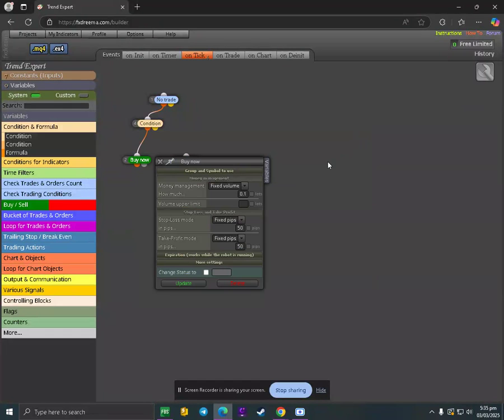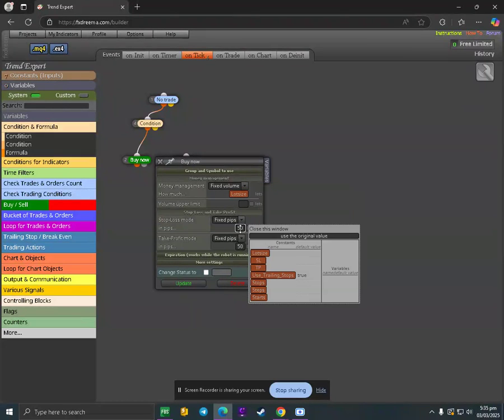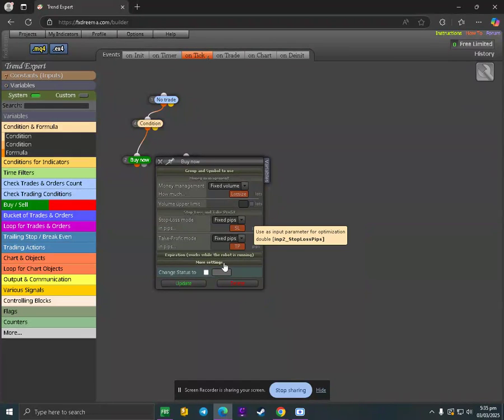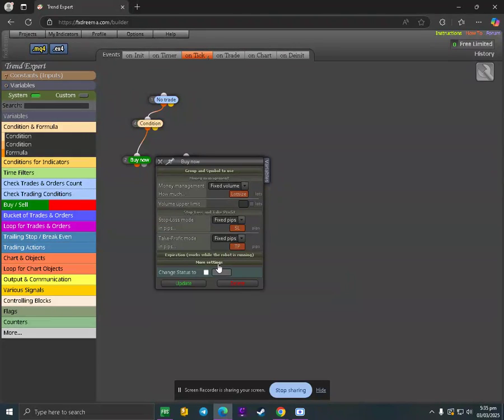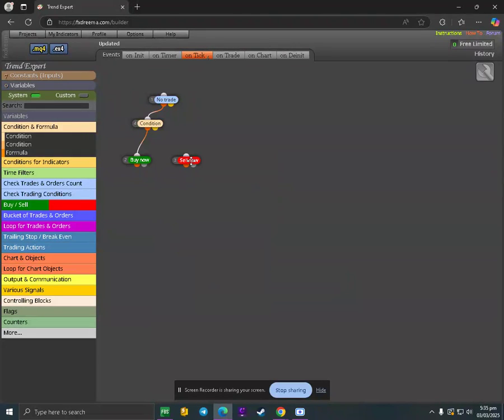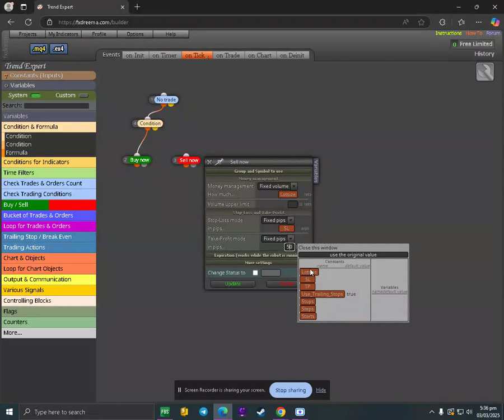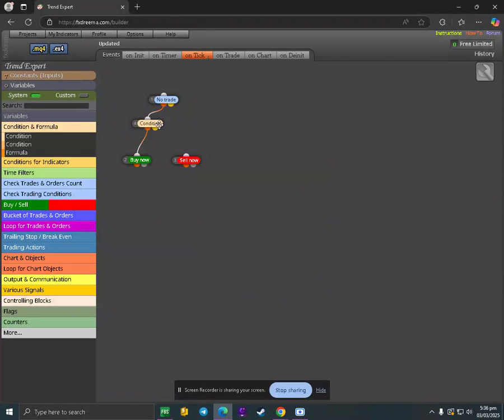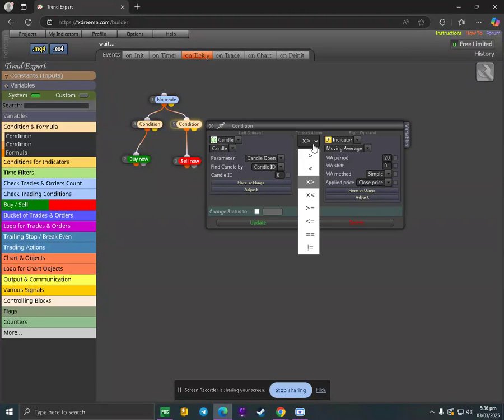How to Create Trend Follower Expert Using Fxdreema Free Account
🎬 Welcome to FXDreema TUT! 🎬

Are you ready to master Expert Advisor (EA) creation without coding? 🚀

Here at FXDreema TUT, we simplify automated trading using the powerful FXDreema platform. Whether you're a beginner or an advanced trader, you'll learn step-by-step how to build, test, and optimize your own trading bots—no programming required!

🔹 What You'll Learn:
✅ How to create EAs visually using FXDreema
✅ Strategy building for MT4 & MT5
✅ Backtesting & optimization techniques
✅ Pro tips to enhance your trading automation